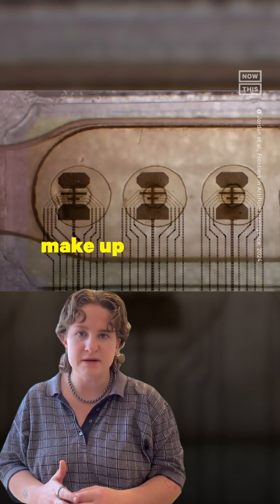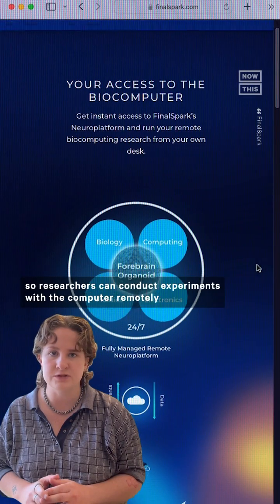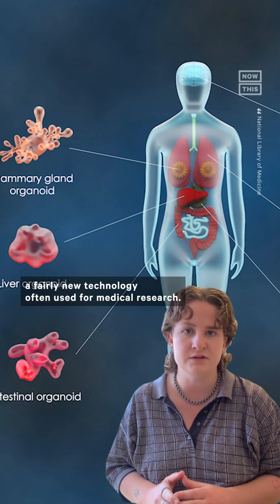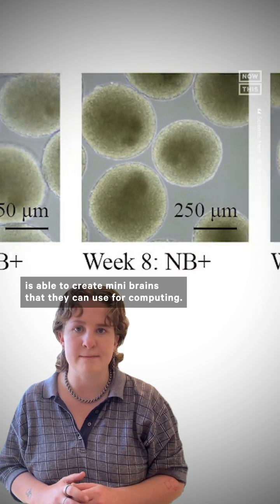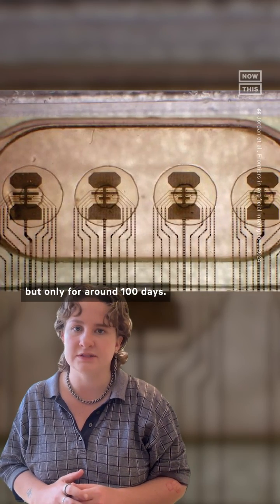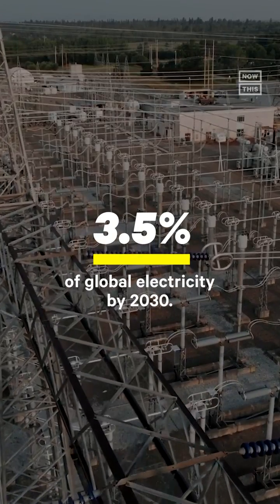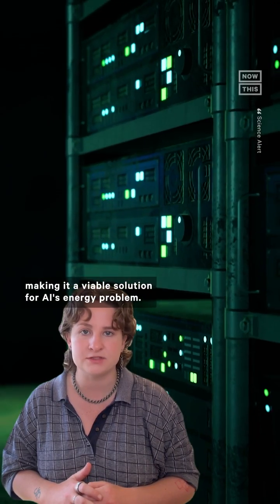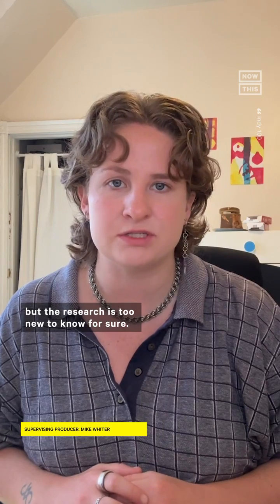World's First Bioprocessor Uses Real Brains and Less Power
16 lab-grown human brains make up the world’s first living computer 🧠

NowThis is your premier media outlet providing you with all the content you need to stay up to date. From entertainment to viral videos and trending stories, NowThis is delivering all you need to know straight to your social feeds. We live where you live.